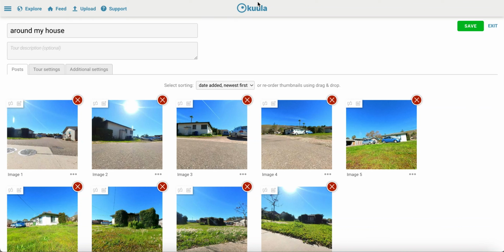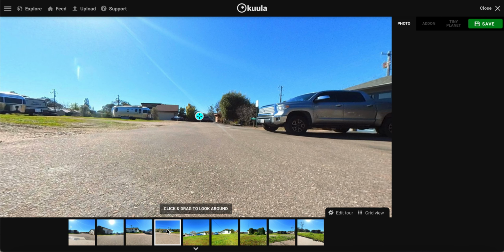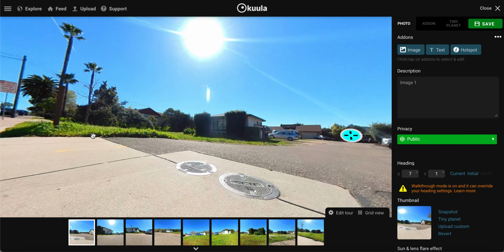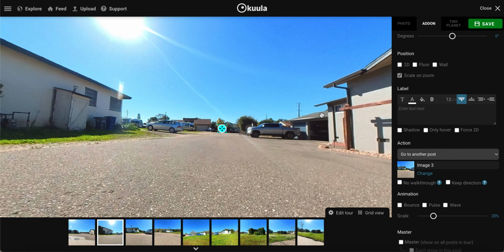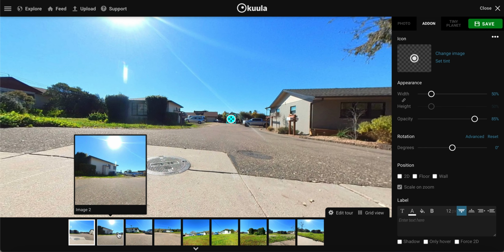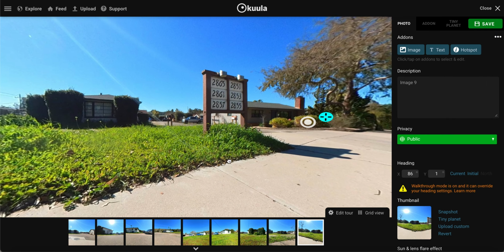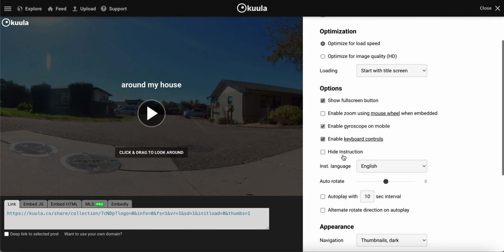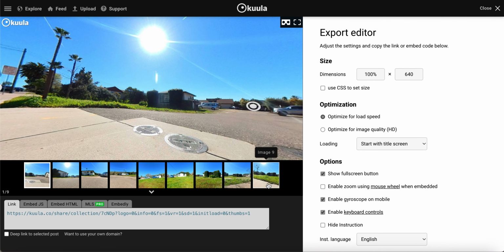Module 5: Virtual Tour (Documentation of Workflow)